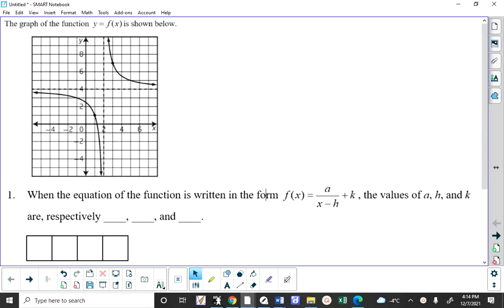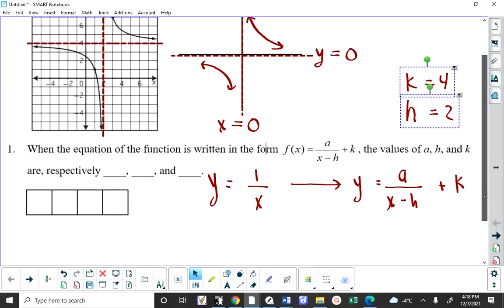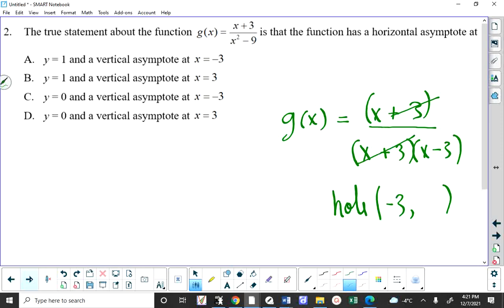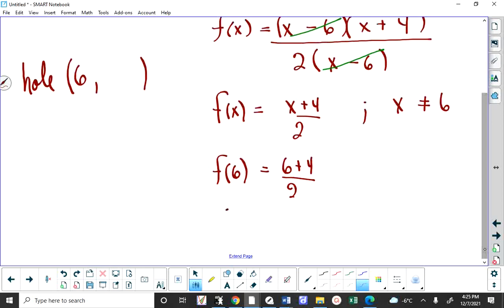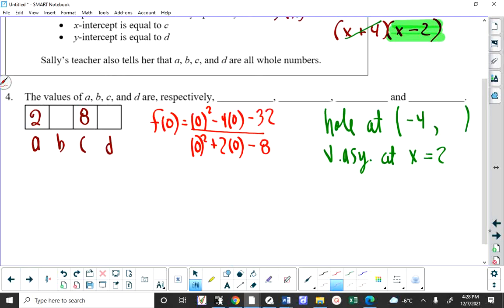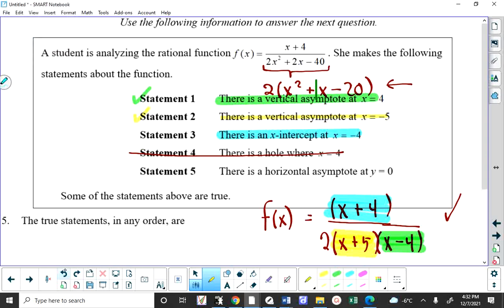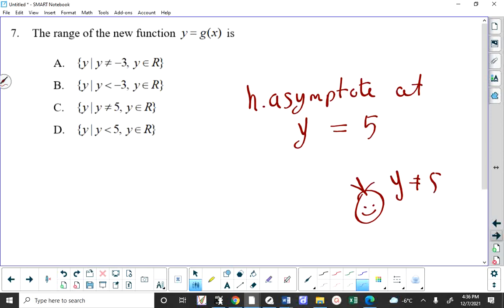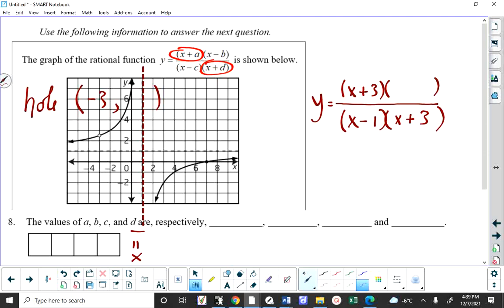9.1-9.2 Quiz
Here are the explanations of the quiz problems from earlier today. You can re-write this quiz tomorrow in my classroom at lunch.